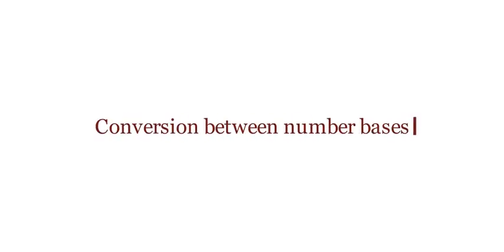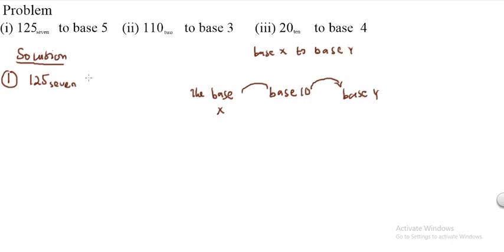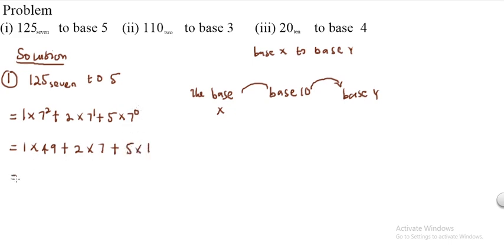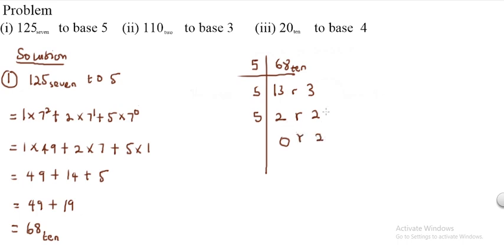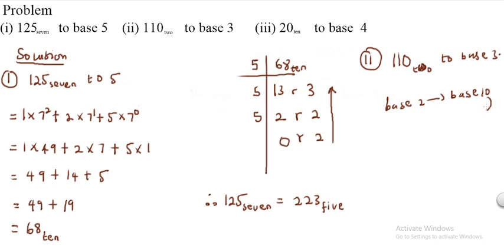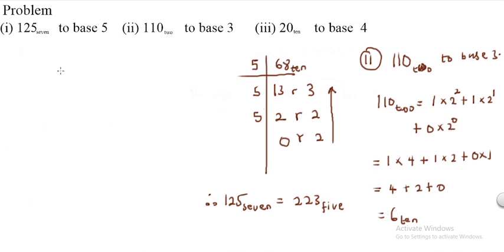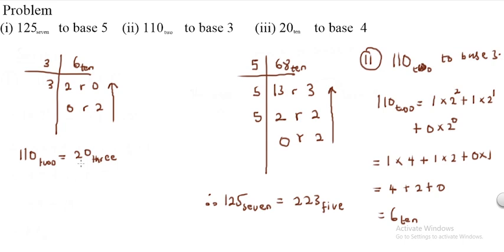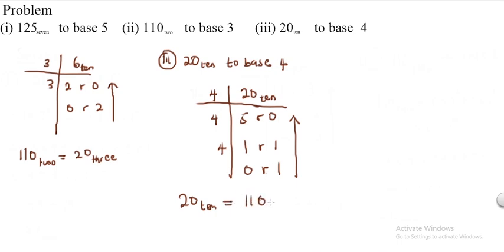Conversion between number bases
In this video, I talk about conversion between number bases. I also use several example to show you the key steps required to convert between two number bases. So, at the end of this video, you will learn how to convert from one number system/number base to another number base.

Timestamp
00:00 - Introduction
00:22 - 2 steps to convert between two number bases
01:00 - Conversion of base 7 to base 5 example
01:11 - Conversion of 125 base 7 to base 5
02:51 - Conversion of 68 base 10 to base 5
03:53 - Conversion of 110 base 2 to base 3 example
04:27 - Conversion of 110 base 2 to base 10
05:33 - Conversion of 6 base 10 to base 3
06:20 - Conversion of 20 base 10 to base 4 example
07:35 - Outro